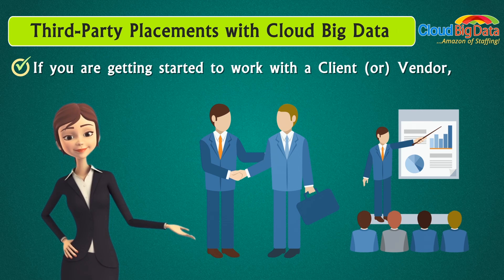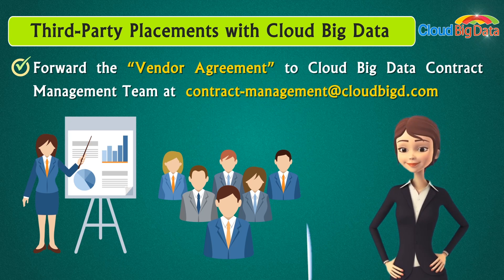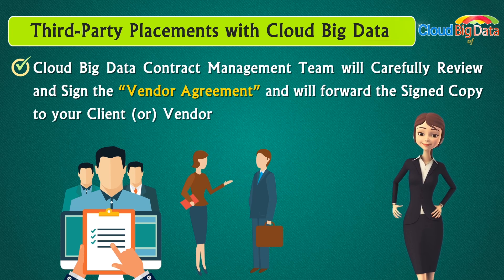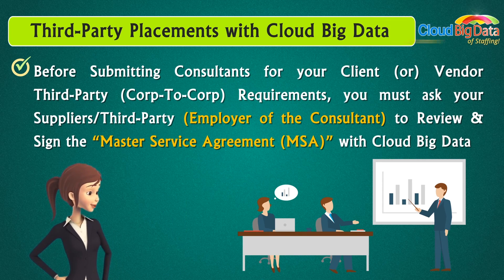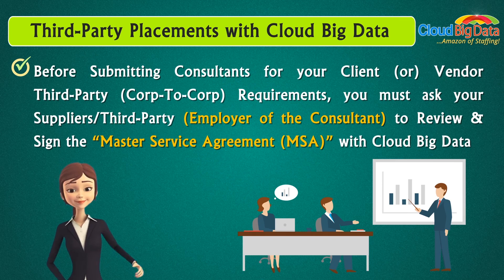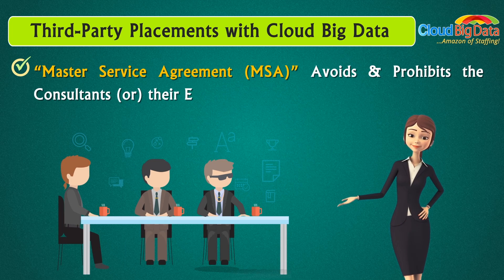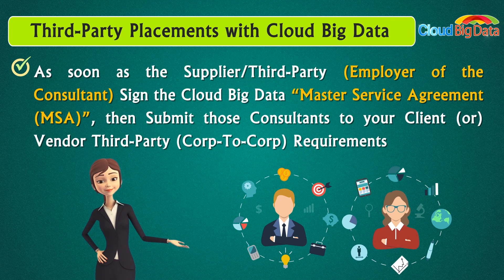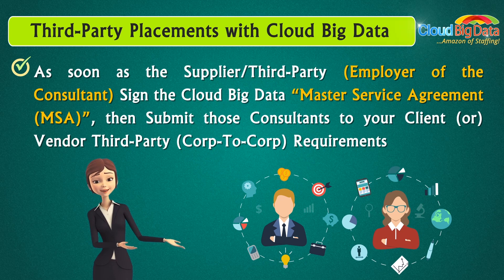3rd party (RN)